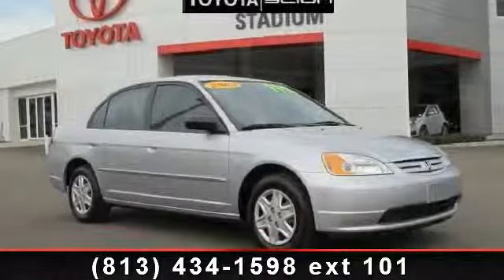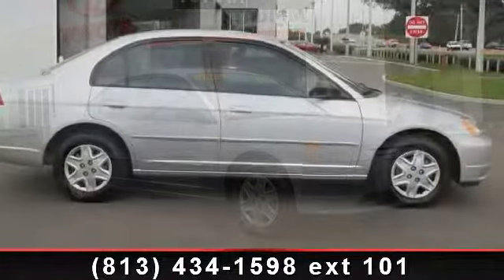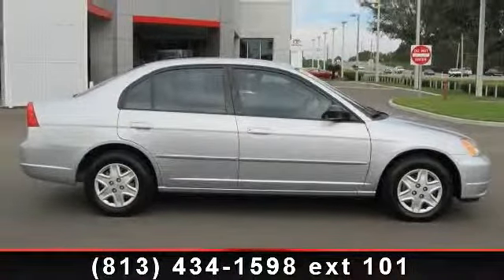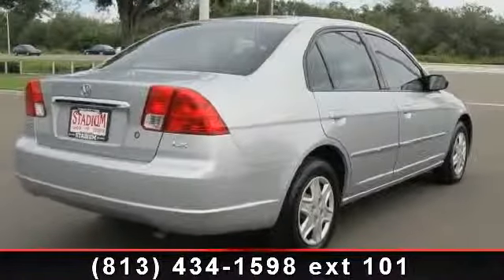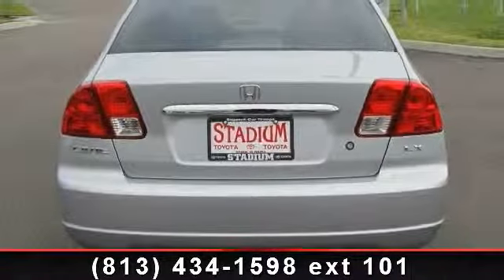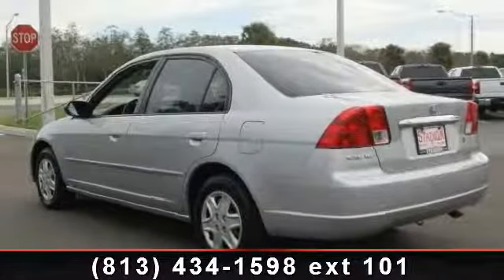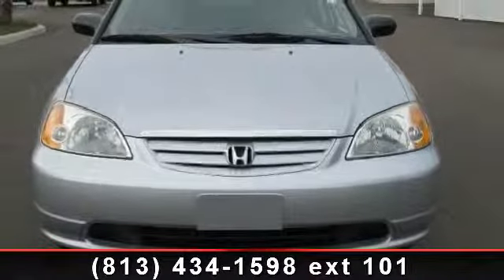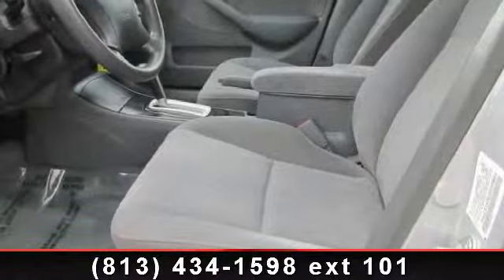2003 Honda Civic - Stadium Toyota - Tampa, FL 33614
This one is a little wider than previous years and Honda created a larger cabin with more comfort, more cargo space, greater safety features, and a more powerful engine. You have seen the commercials - this car has only improved year after year and has been a top seller for a really good reason - they are great cars! You'll like this, too - it provides excellent gas mileage with city driving, offering as much as 31 mpg and 38 mpg for highway driving - that is as much as some Hybrids claim. This Civic has surprisingly good pickup for an economy car! Owners just like you find the Civic LX a really fun car to drive. Lastly if this is a big factor for you, people really like the size of the back seat. For a small car it seems huge, offering comfortable seating. We just call this Civic a great value and a very reliable car.